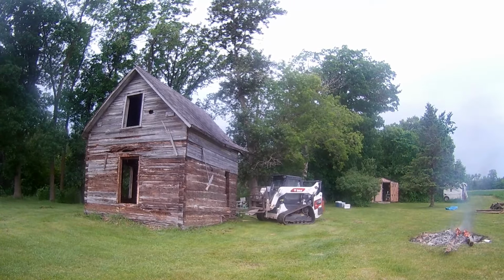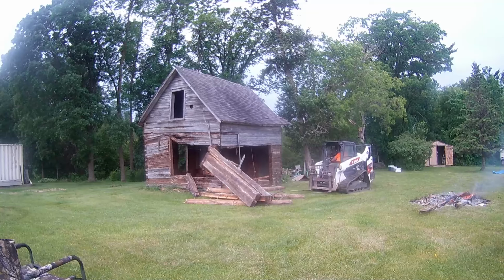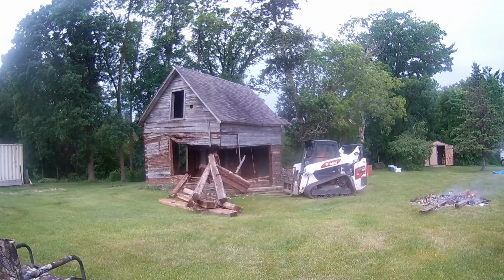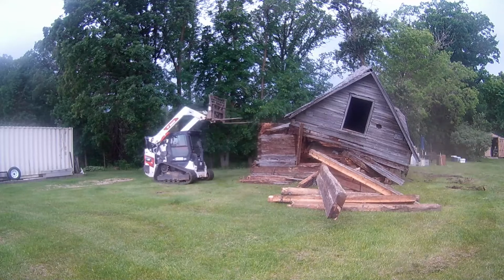HUNTING CABIN RAZED